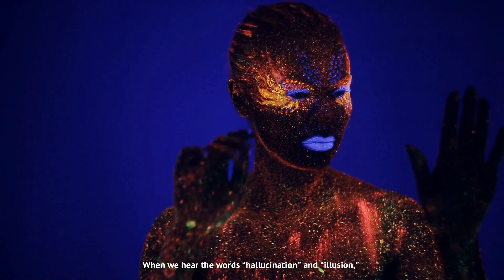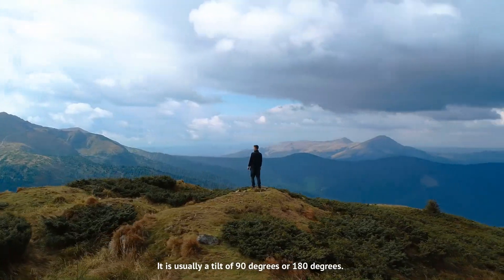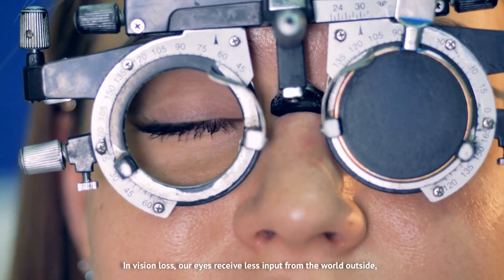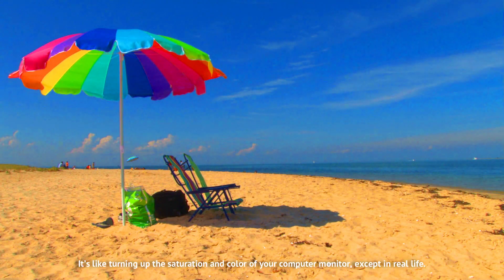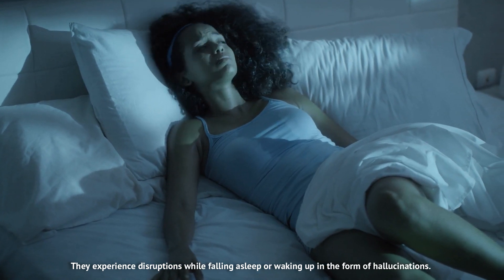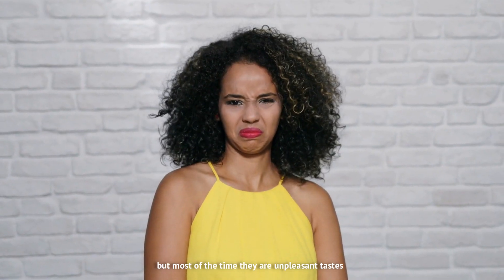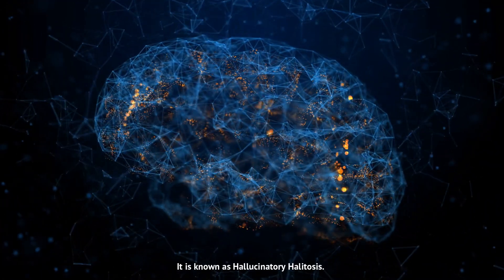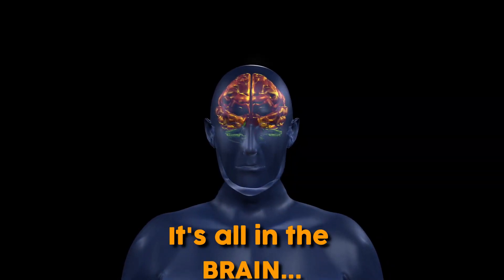Top 10 Unbelievable types of illusions and Hallucinations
When we hear the words “hallucination” and “illusion,” we think of some crazy person looking around and seeing stuff that isn’t there. You don’t have to be crazy to experience them. Illusions and hallucinations are types of distortions in reality.
The top 10 types of illusions and hallucinations are:

Environmental Tilt:
Charles Bonnet Syndrome:
Chromatopsia:
Macropsia And Micropsia:
Exploding Head Syndrome:
Gustatory Hallucinations:
Olfactisms And Odor-Color Synesthesia:
Hallucinatory Halitosis:
Ictal And Postictal Religious Experiences:
Supernumerary Phantom Body Parts: